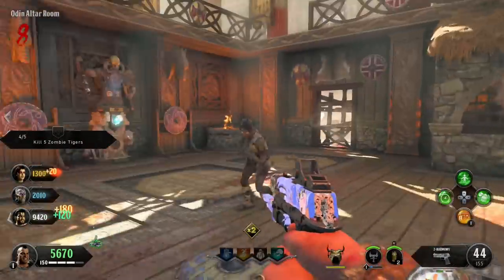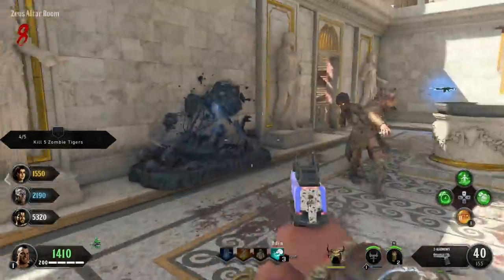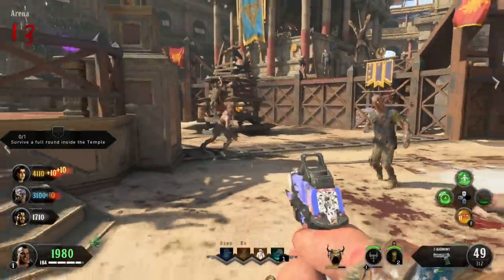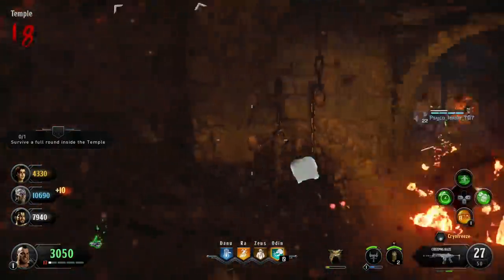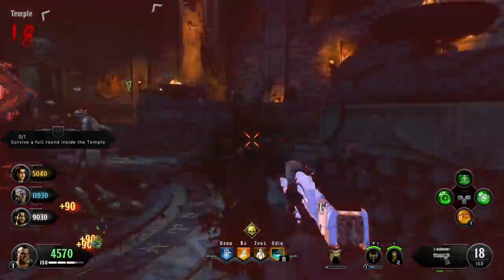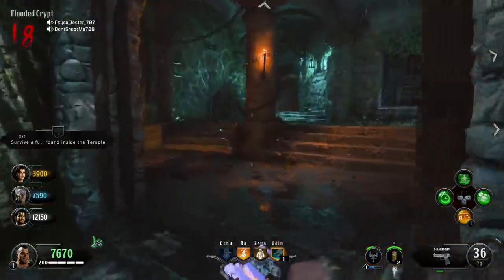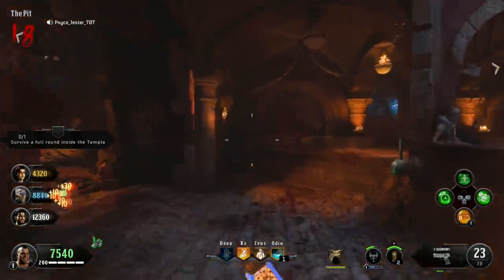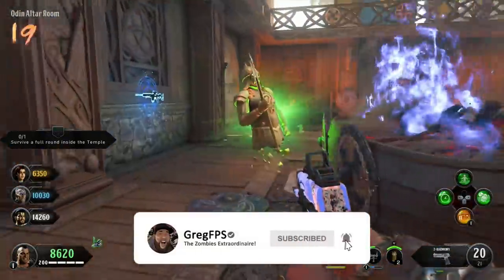Winter's Wail is Actually A Useful Perk Now...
It is actually a useful perk. You Should try it out tbh.